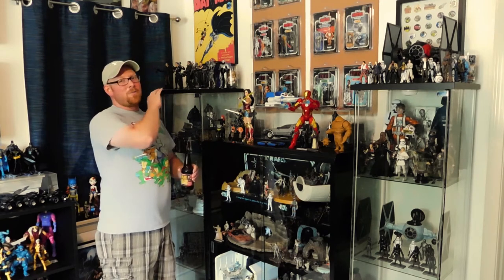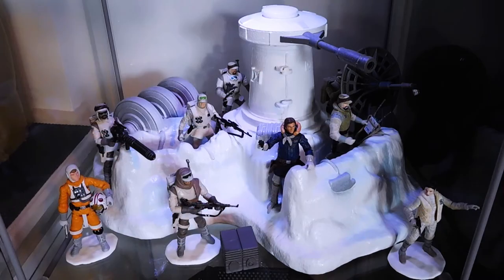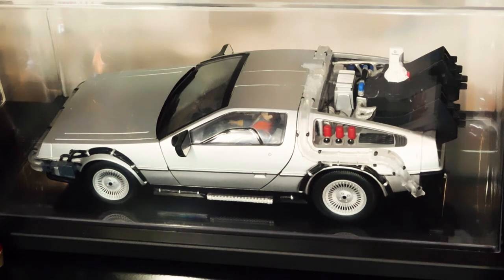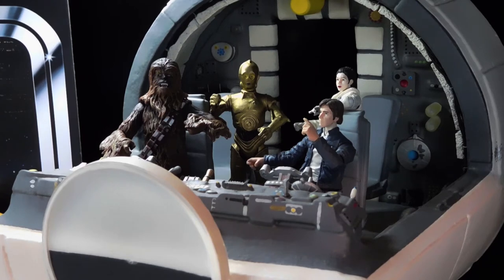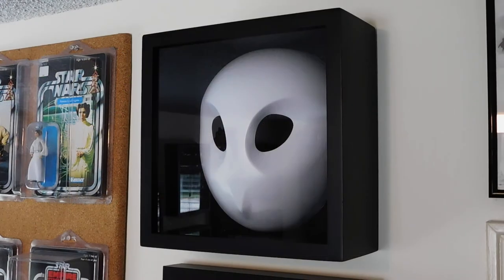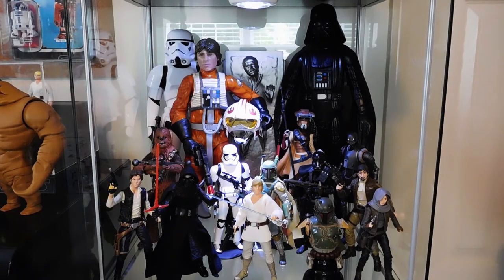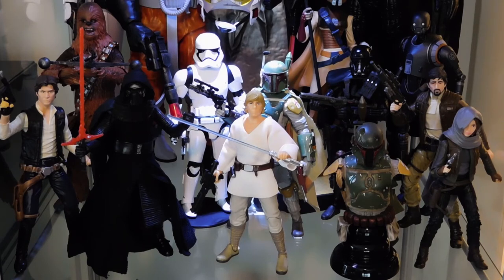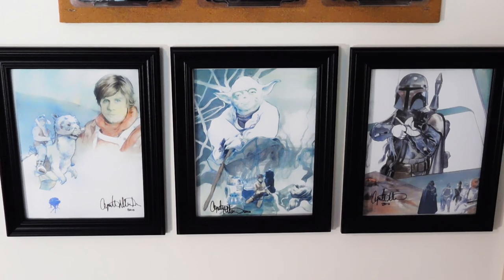Collection Room Tour Part 4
Hello and welcome to the fourth and final installment of my Collection Room / Man-Cave Tour. This Video is really Star Wars heavy. In this review I talk about the 3 3/4 inch scale Star Wars figures, vehicles and Custom-Made Playsets and Dioramas that I have on display in my Collection Room. I'll also touch on some Neca Terminator figures, Original Artwork, Marvel Legends, DC Collectibles, 6 inch scale Star Wars Black Series, Disney Store Exclusives, Statues and some Signed Art Prints by a Classic Marvel Star Wars Illustrator!

I really appreciate you taking the time to watch this video and I would be thrilled if you would Like this video, Share it with your friends, Leave a Comment down below and Subscribe to my channel for more videos like this in the future. Thanks again for watching and have a great day!